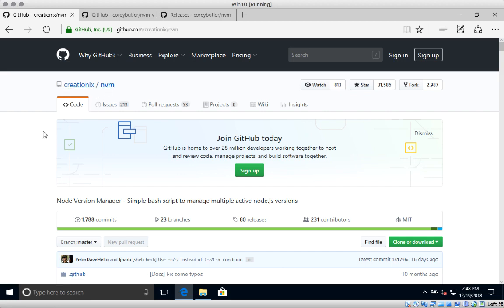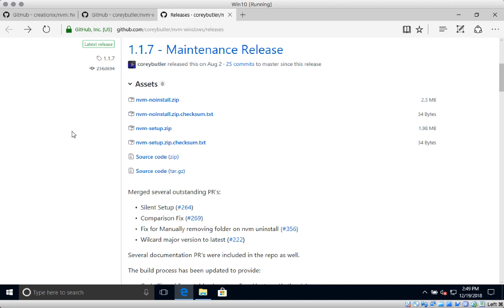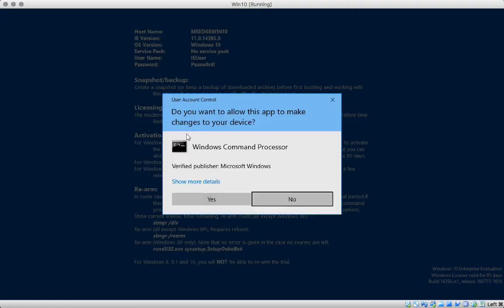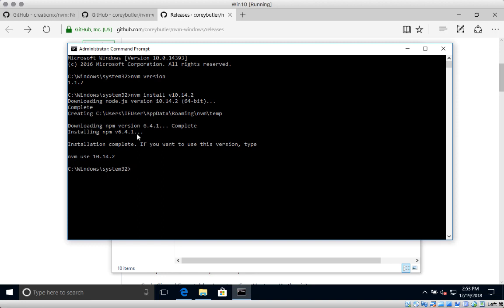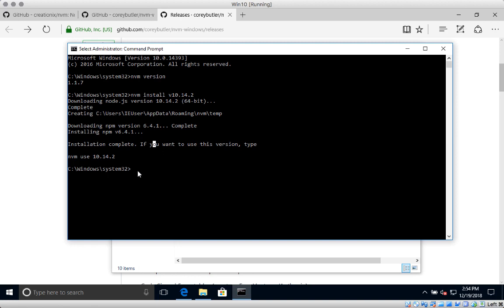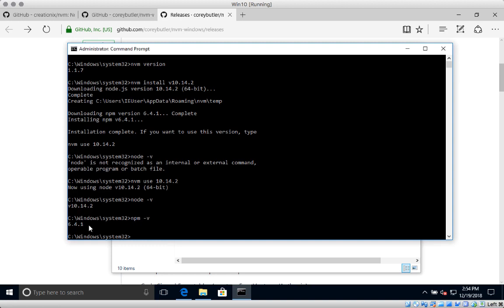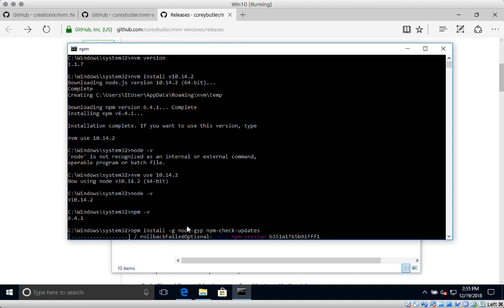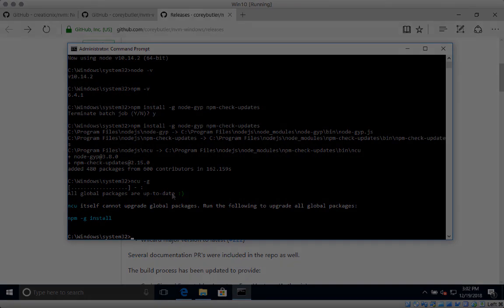Agilit-e Dev Environment - NodeJS and NVM - Windows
This video demonstrates how to install NodeJS using Node Version Manager on MS Windows.

Installation Instructions:
1.
2. Reference nvm-setup.zip in the downloads page
3. Run nvm-setup.exe and accept default options during installation
4. launch command prompt as administrator
5. Install whichever version of NodeJS - nvm install v10.14.2
6. Set installed version of NodeJS as default - nvm use 10.14.2
6. (Optional) Install global node modules as mentioned below

Recommended node modules to be installed globally:
- node-gyp
- npm-check-updates